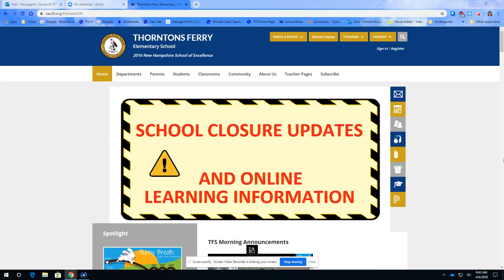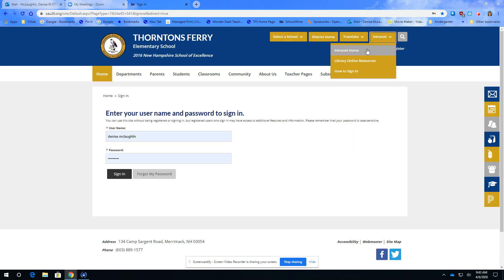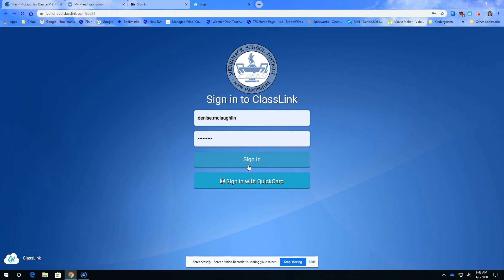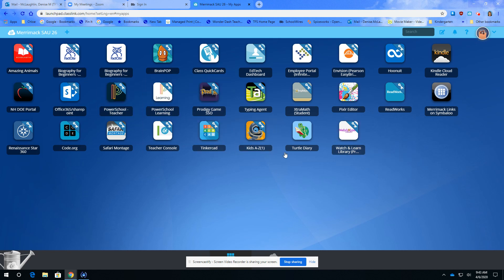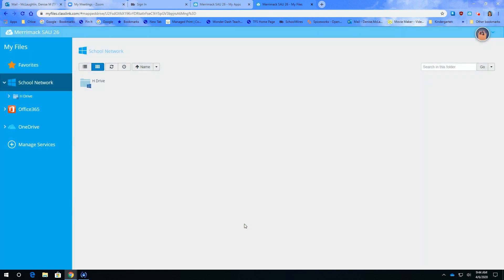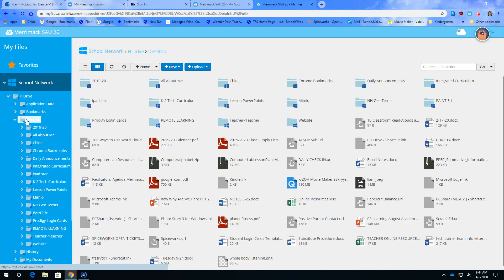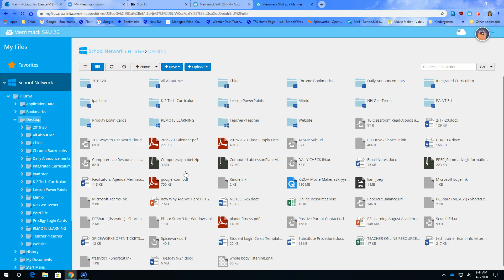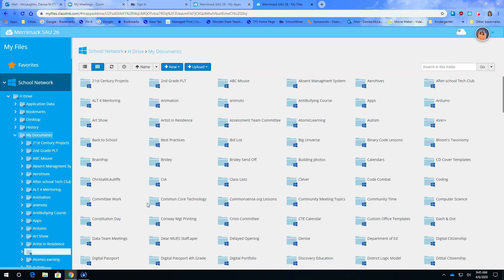Untitled: Apr 6, 2020 9:45 AM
How to Access Your Desktop From Home